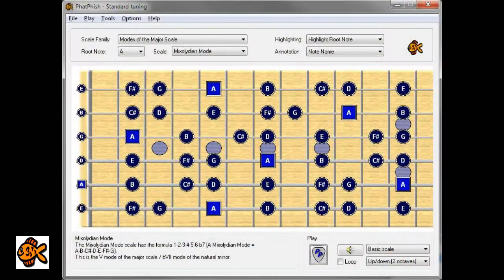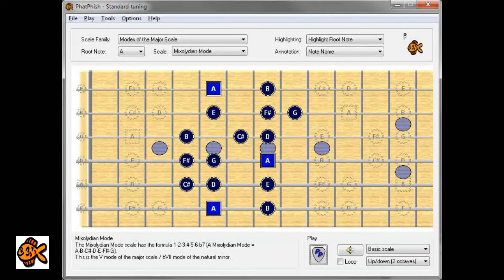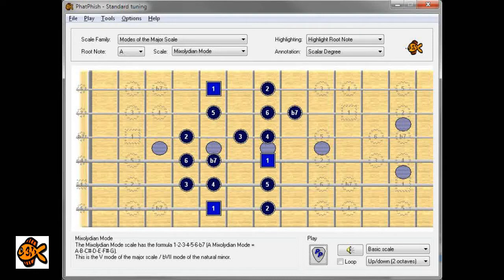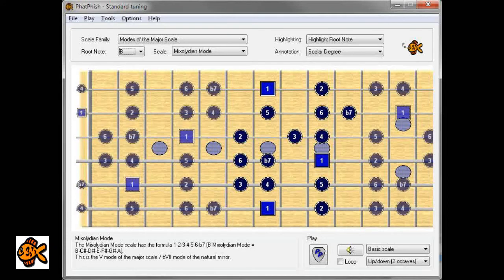Scale Of The Week - Mixolydian Mode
This week's Scale Of The Week is the Mixolydian mode, which occurs as the 5th mode of the major scale (you'll also find it as the mode on the b7 degree of the natural minor scale).

If you aren't familiar with modal theory, then you might find these other tutorials provide some useful background information: